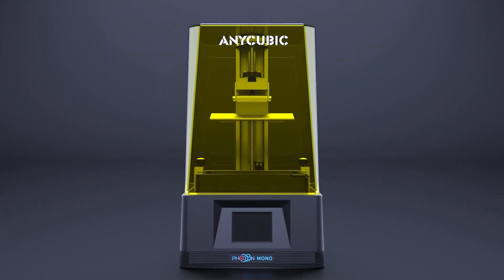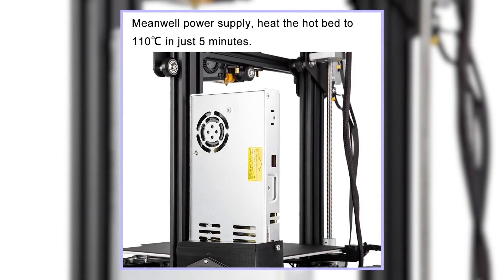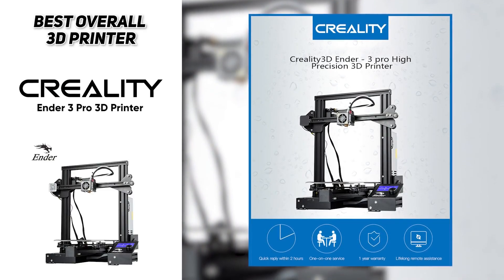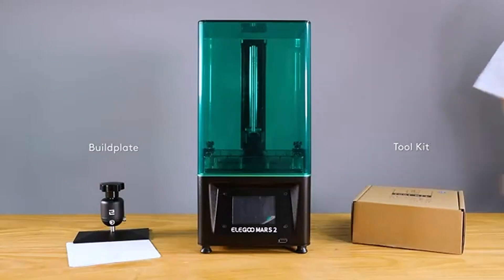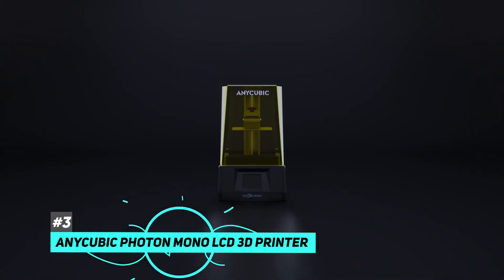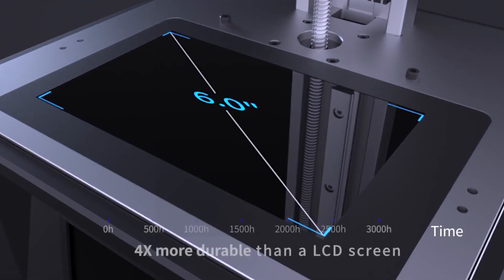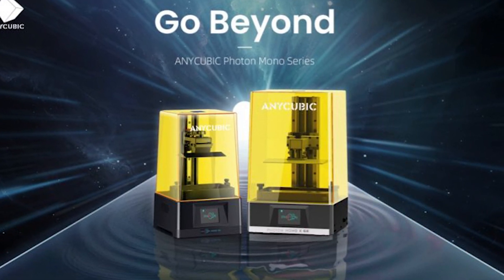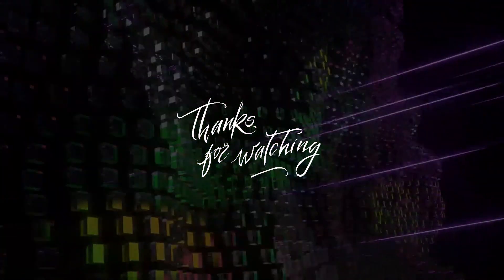Top 3 3D Printers in 2026👌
🧨Links to the Top 3 3D Printers in 2026🎯
★ OVERALL 3D PRINTER ★    0:00​​​​ - Intro
🔶 Creality Ender 3 Pro 3D Printer 🔶 0:50 Time Stamp

🔶 Elegoo 🔶 2:51 Time Stamp

★ BUDGET 3D PRINTER ★
🔶Anycubic Photon Mono LCD 3D Printer 🔶 4:22 Time Stamp

At Consumer Buddy, we've researched the 3D Printers on the Market saving you time and money so you can make an informed buying decision.

In today's advanced day and age, there has become many fantastic innovations that have captivated the hearts and minds of mankind was this now fantastical each and every iteration of whatever new technology comes out of the minds of some of the most creative individuals on the planet. And with new inventions popping out left and right in all over the place in the recent couple of decades, one that has truly been a marvel of the way in which human civilization has outdone itself has been the machine known as a 3d printer, which is why today we're going to be going over the top three most popular 3d printers which you can use to be able to create anything and everything that you can imagine and desire from action figures a life saving medical equipment, we're going to show you which 3d printer is the best one for your needs. Kicking off our list of the most popular 3d printers we have the creality Ender three pro 3d printer. Probably one of the greatest pros about this 3d printer is that it uses an open source design that makes it easy to modify. However, the great support and solid output quality of the printer also make it easy to use. The creality Ender three pro 3d printer provides all round protection to your 3d printer build plate and ensures consistent temperature throughout the build surface. The creality Ender three pro 3d printer is easy to remove the printing models after cooling, meaning that you can literally pick up your creation the second that it gets done printing, so no more Vernier fingers like some of the first generation 3d printers, not to mention that the Ender three Pro comes with a ul certified power supply protecting your printer from unexpected power surges that could otherwise fryer machine. The creality Ender three pro 3d printer does ship with a microSD card, which doesn't contain a user manual troubleshooting guide, various USB drivers and several pre sliced models in the required code format. These personalized models can then be printed by simply inserting the microSD card into the printer and then selecting a model. It's practically plug and play all the way this easy to set up kit even comes partially assembled, allowing you to learn about the basic construction of 3d printers as you finish putting it together. The creality Ender three pro 3d printer is a fun stem educational experience in both mechanical engineering and electronics, allowing younger generations to really expand their knowledge. While having some fun along the way. You can be rest assured that if anything also does happen, the creality Ender three pro 3d printer does come with a lifetime technical assistance and 24 hour professional customer service. The Mars two 3d printer comes with a 2k monochrome LCD without suffering to seven per layer printing speed, which is three times faster than that of the Mars or the Mars Pro.

Hope you enjoyed my Top 3 3D Printer Picks | 2026 ReviewVideo.